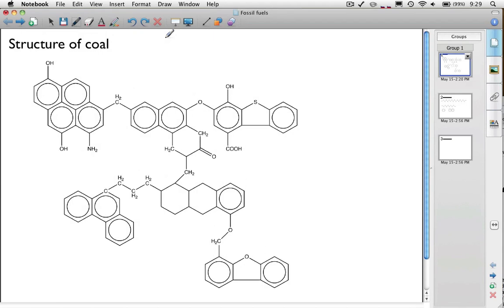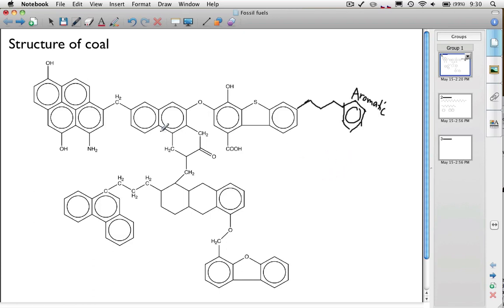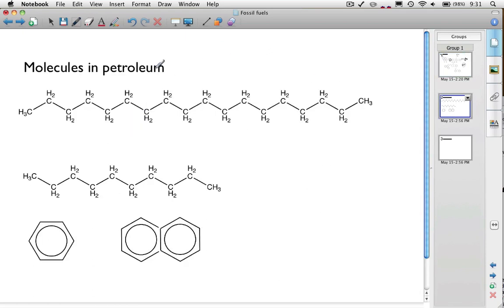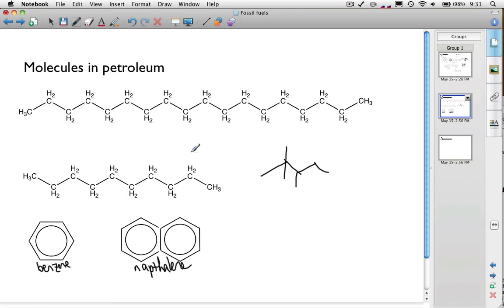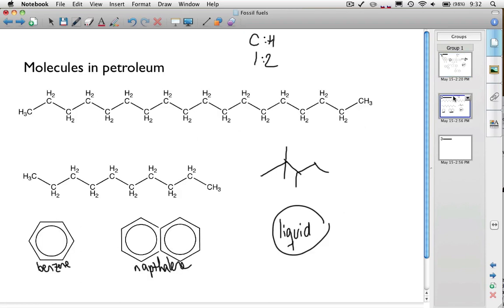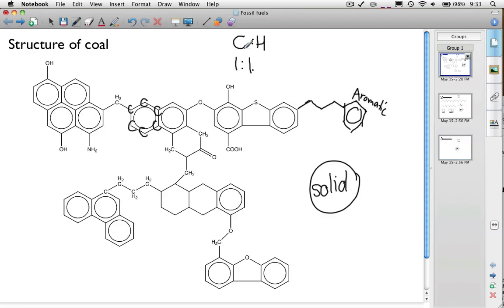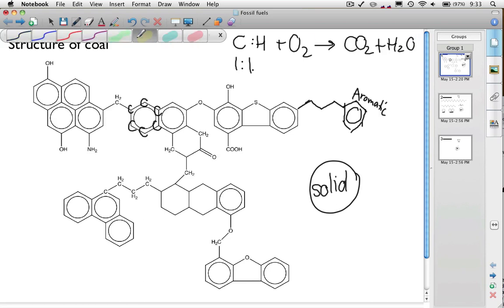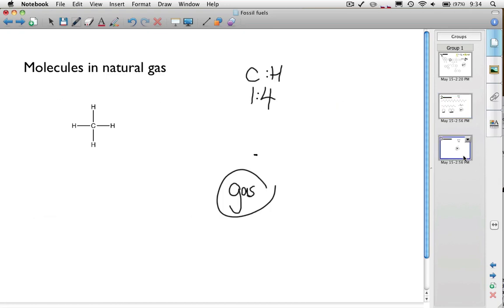Comparison of fossil fuels